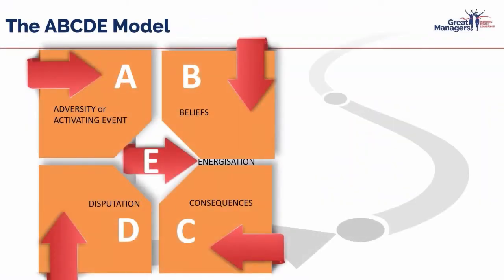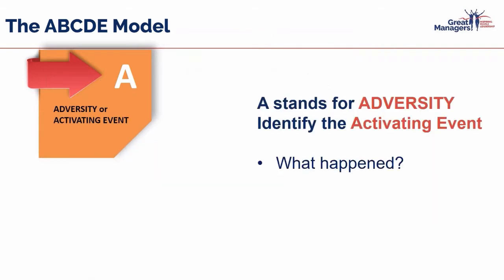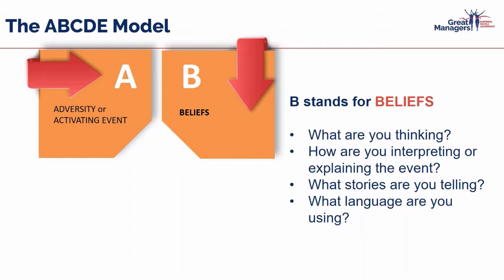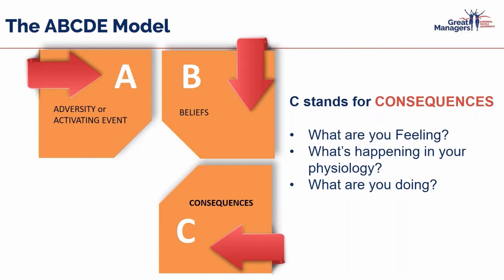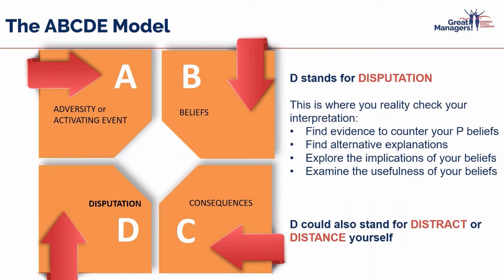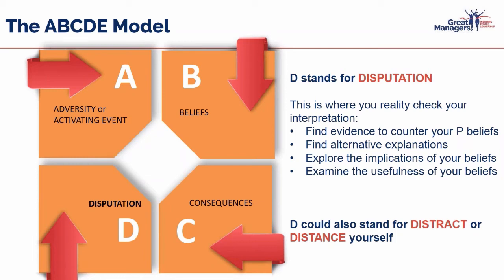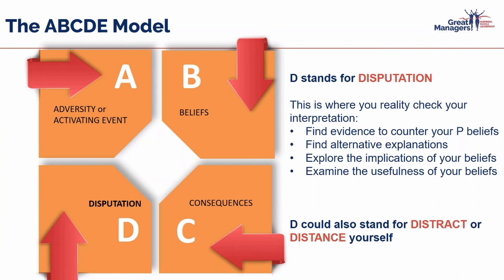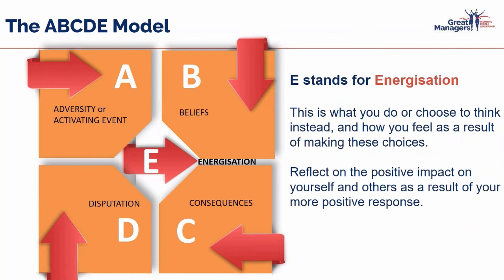Learned Optimism - Upgrade your Thinking System with a Proven 5-Step Model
The ABCDE Model is a method for building Optimism by recognising and disputing pessimistic thoughts.  This model is a proven method of upgrading your Thinking System and if you practise it, will not only make you a more inspiring leader but will significantly improve your personal life too!